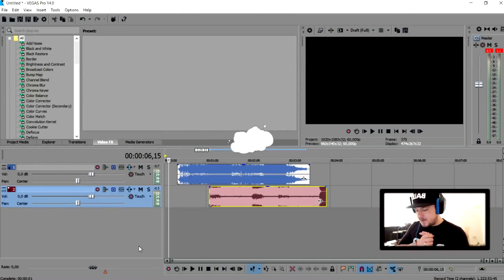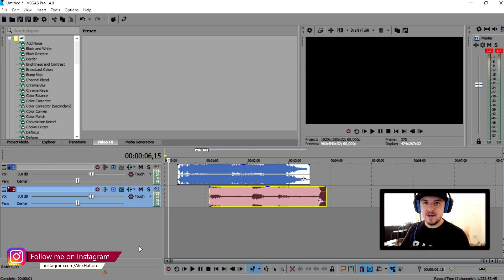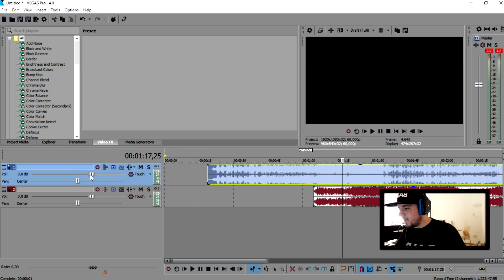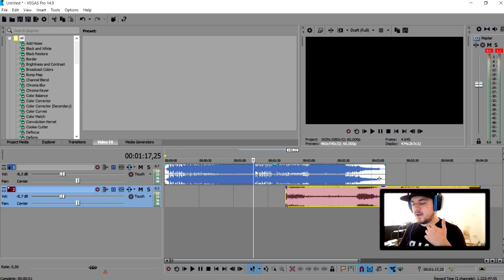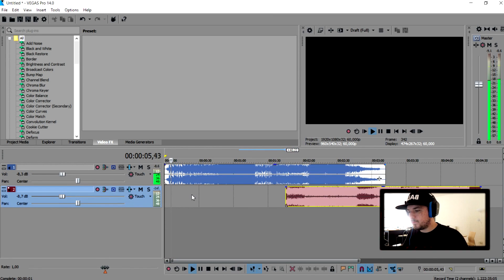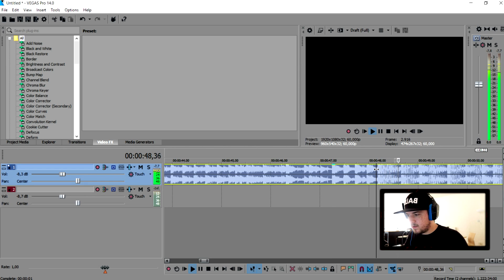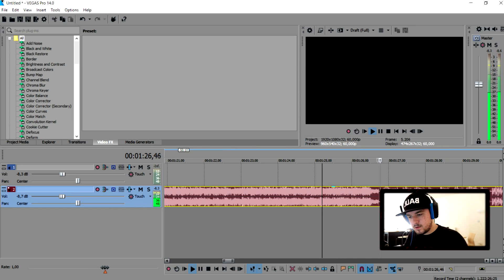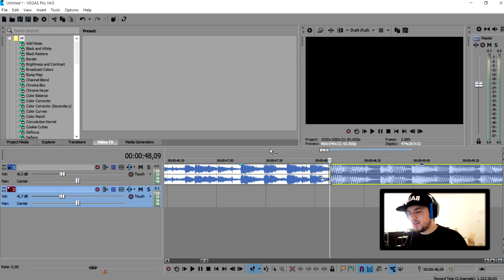Vegas Pro 14: How To Make A Mashup With Songs - Tutorial #207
- - Vegas 14! It finally released! In this video I'll be showing you how to make a mash-up with songs. I use the video editing software called VEGAS Pro 14 as my main video editing program. You can use Final Cut, iMovie, and more.
- Always Ready!